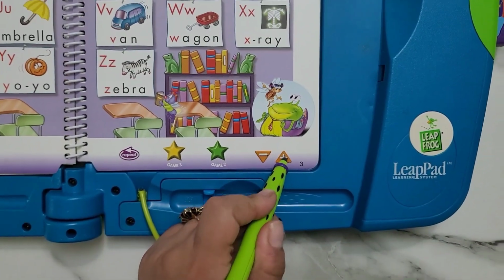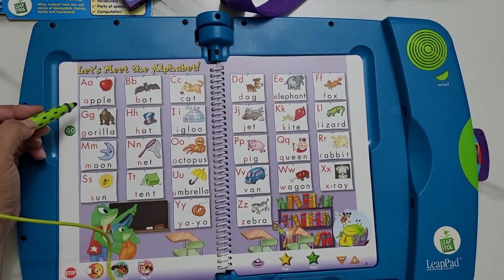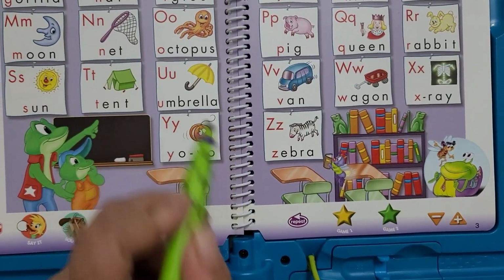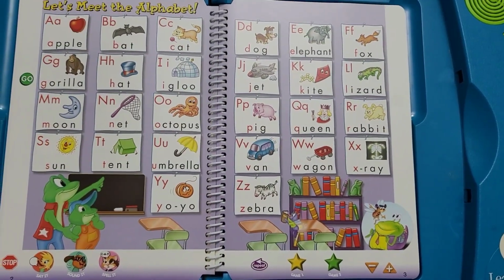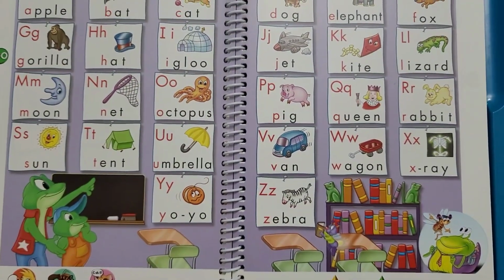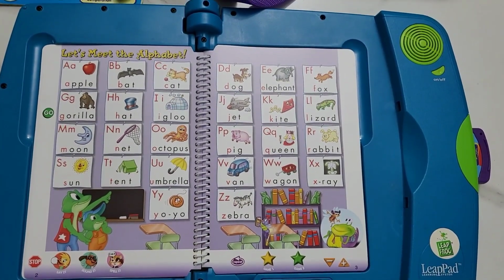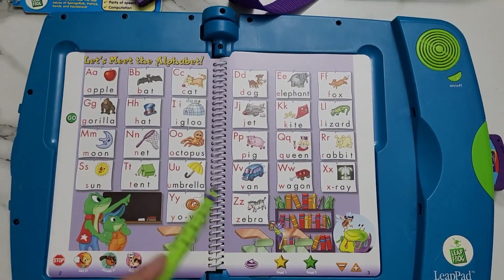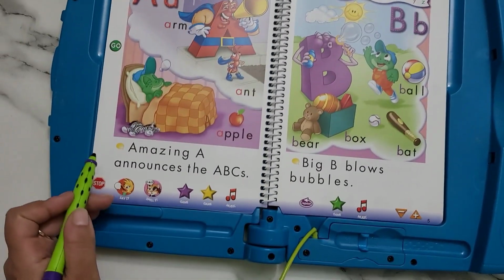LEAP INTO LEARNING! LeapFrog LeapPad Learning System | Phonics & Reading Interactive Books Review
Explore the ultimate learning tablet!

LeapFrog LeapPad review:

Interactive phonics and reading books
Cartridges for engaging learning
Hands-on demo of features and functionality
ASMR intro (0:00-1:07) and interactive sounds